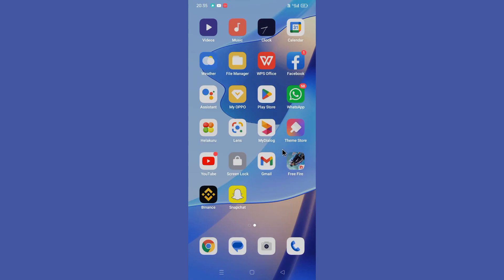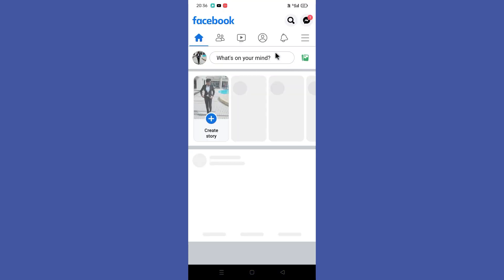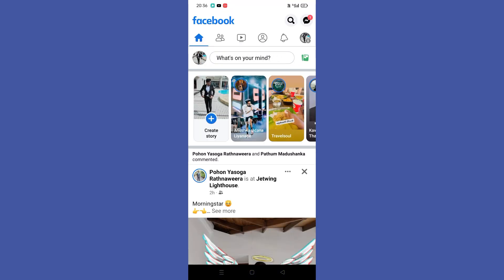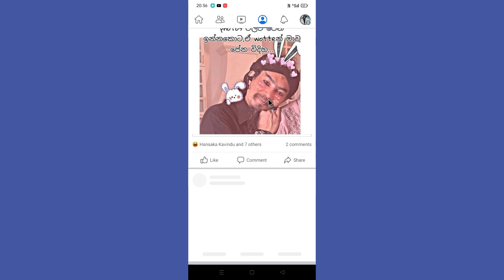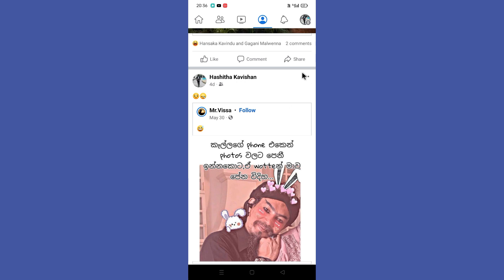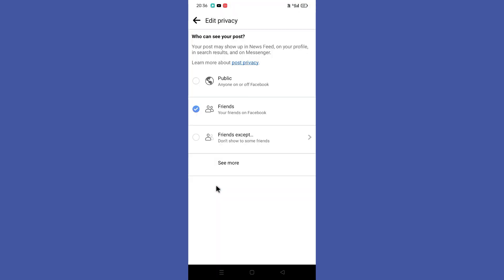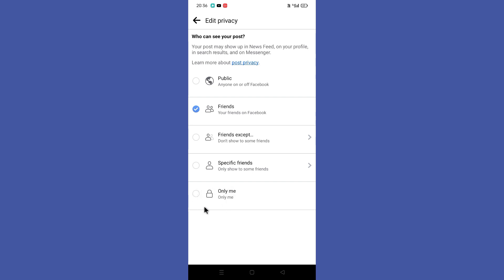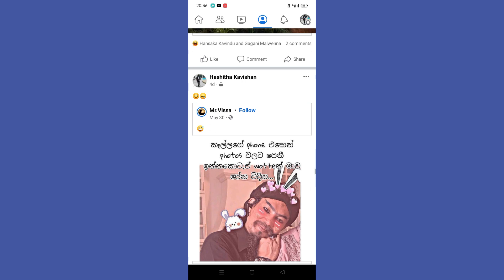How To Turn Off Likes And Comments On Facebook 2023 (EASY)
In this video I'll show you how to turn off likes and comments on Facebook. The method is very simple and clearly described in the video. Follow all of the steps & turn off likes and comments on Facebook

Love y’all!❤️